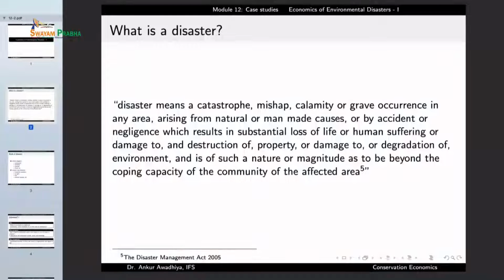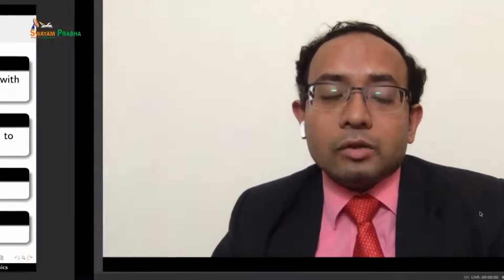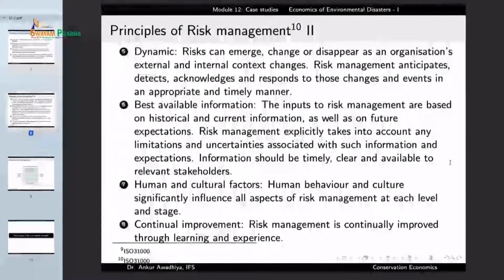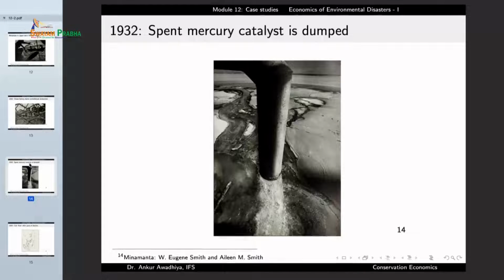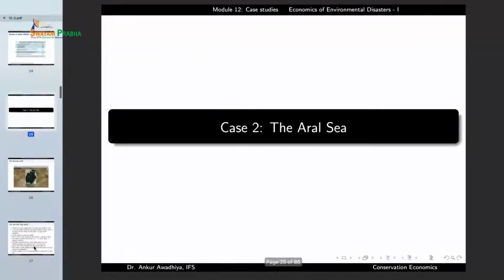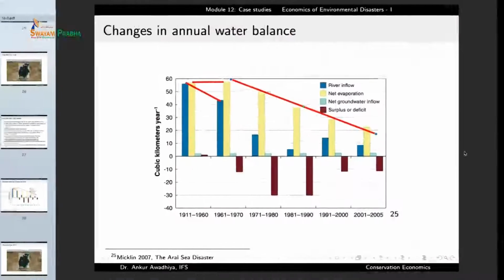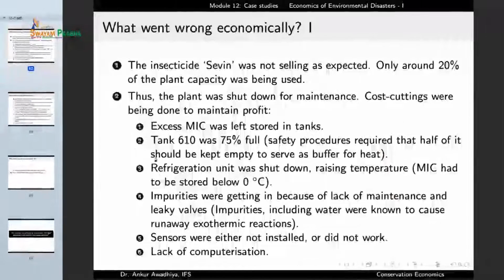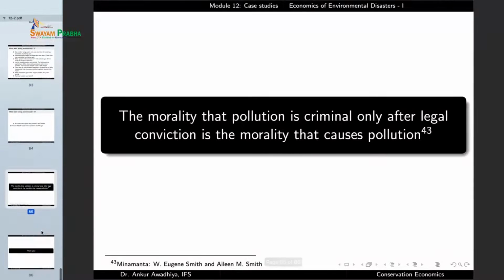Lec 35: Economics of Environmental Disasters - I